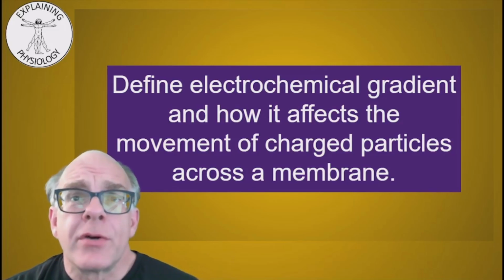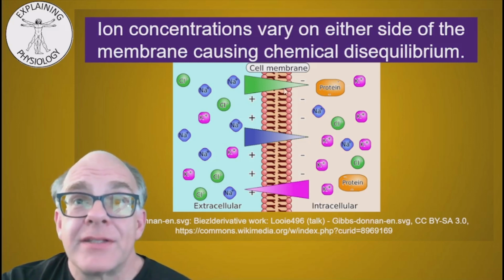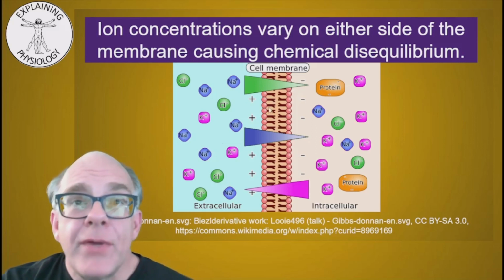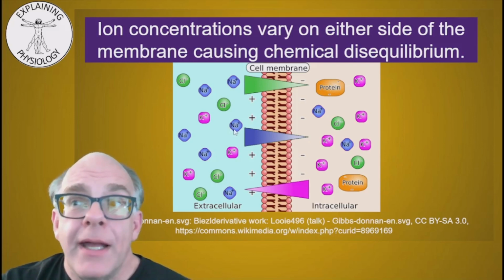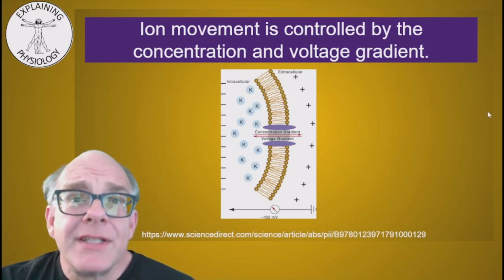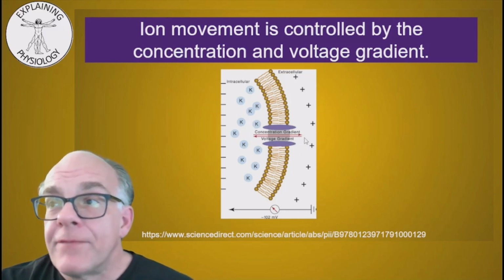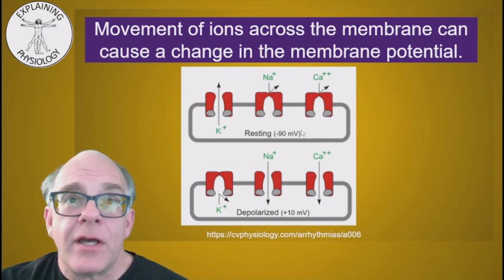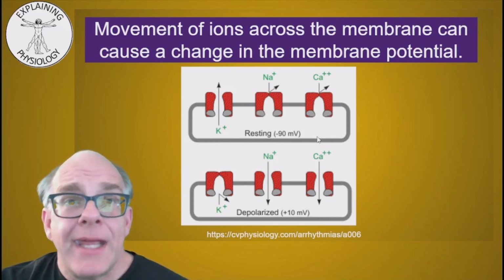Define electrochemical gradient and its affect on the movement of charged ions across a membrane.